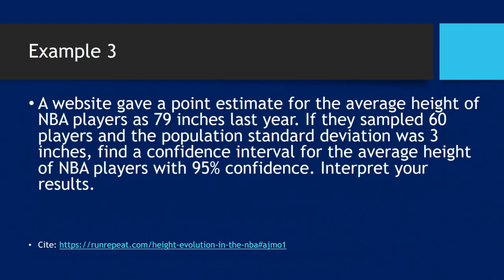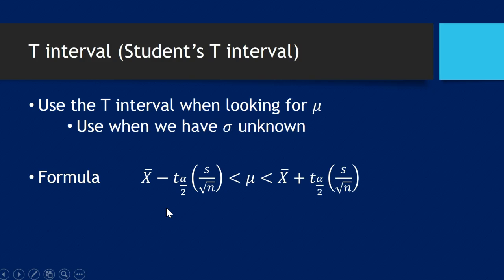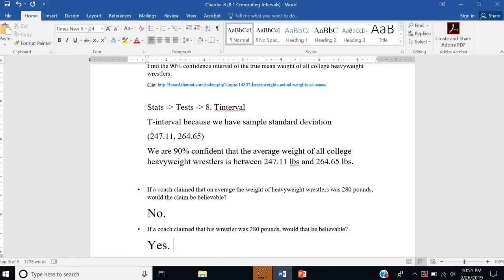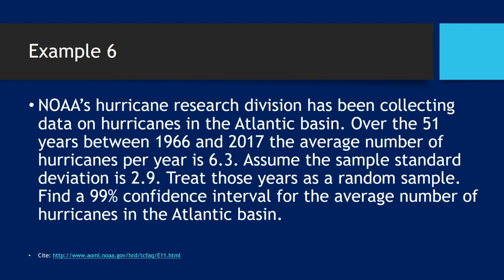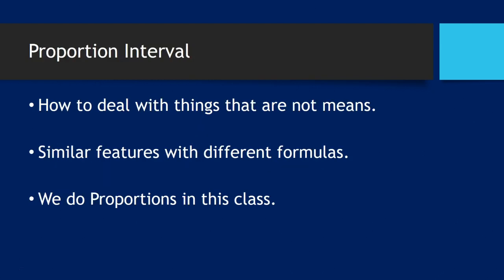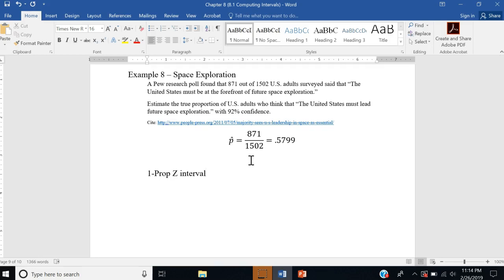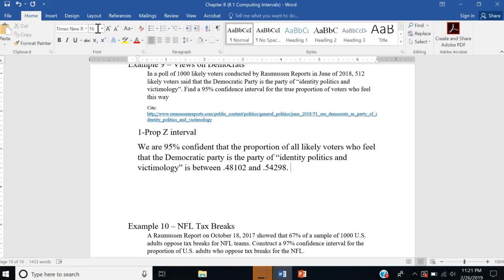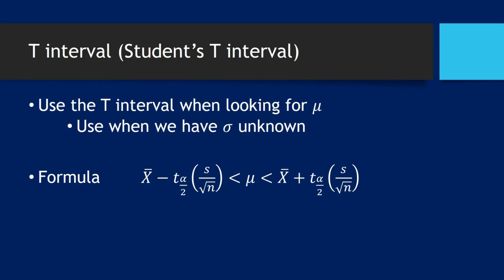Chapter 8 (8.1b Computing intervals)